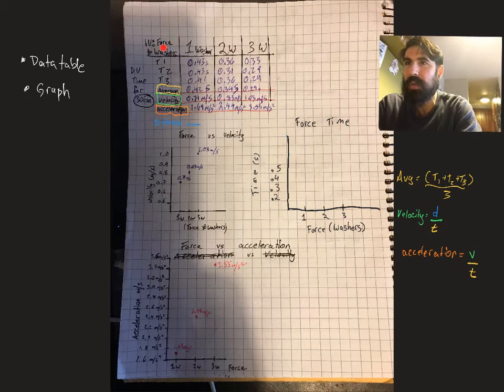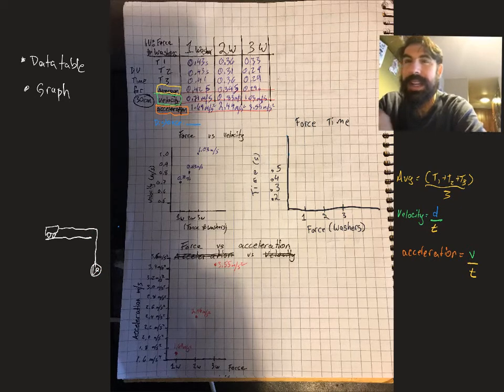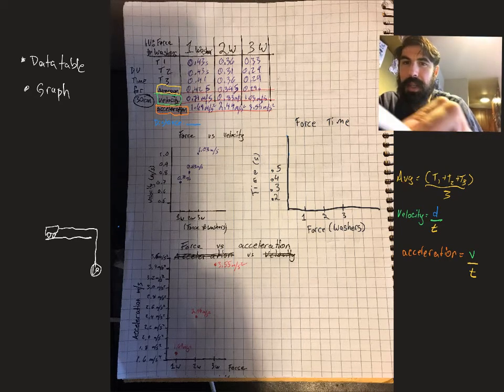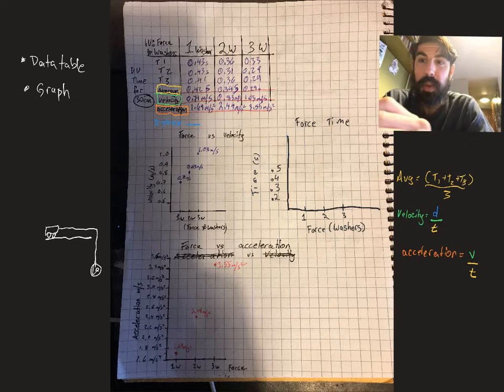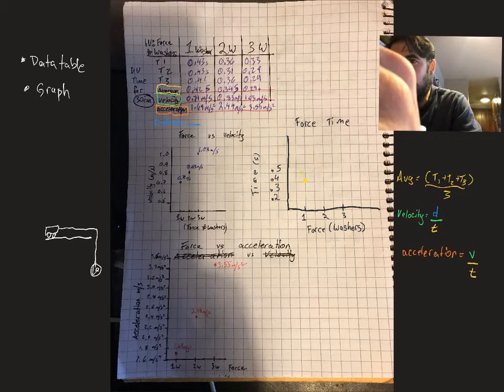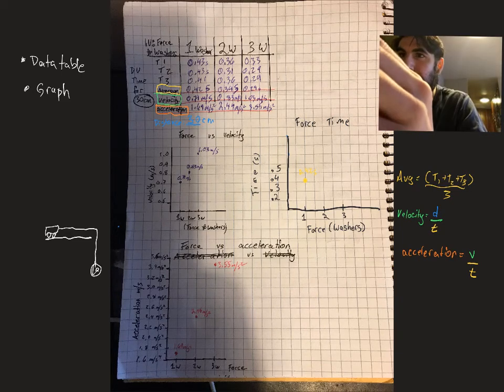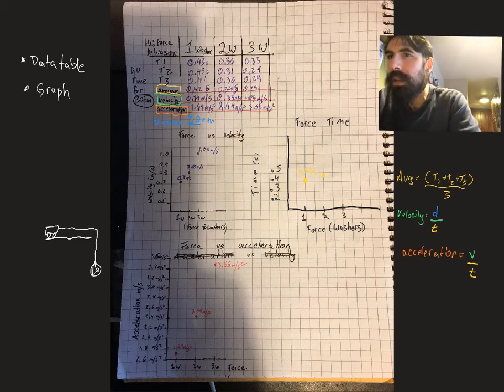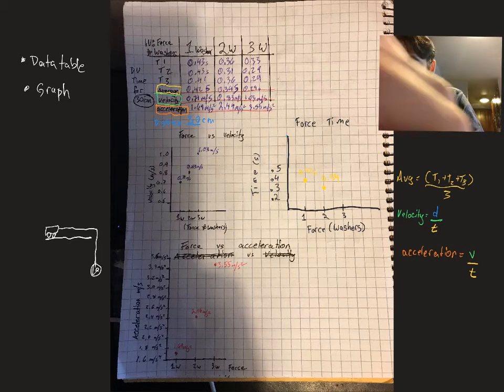data tables and graphs